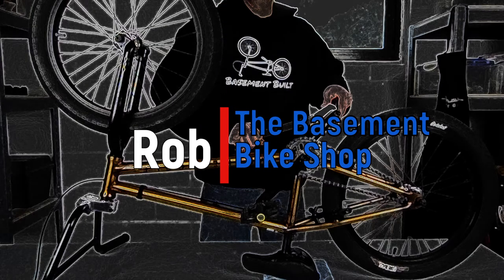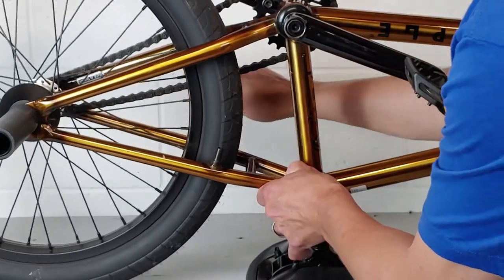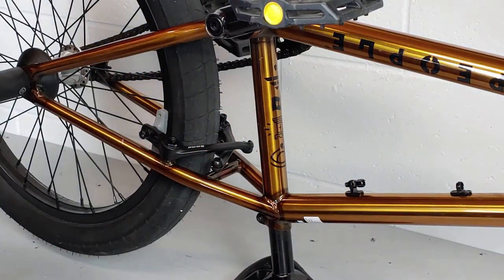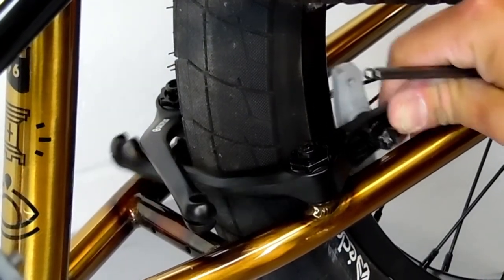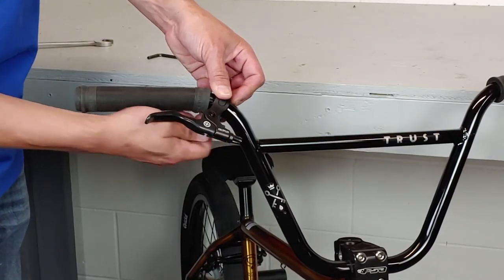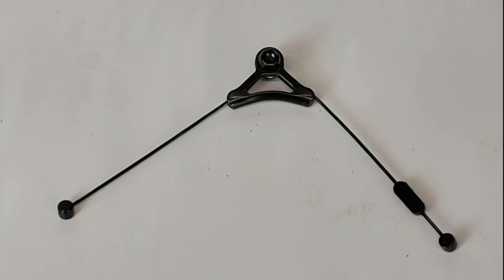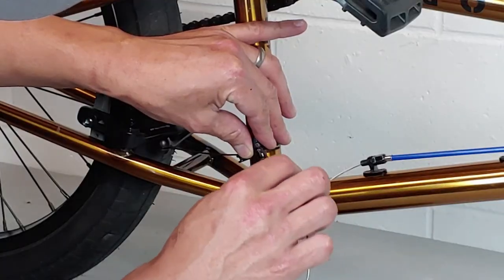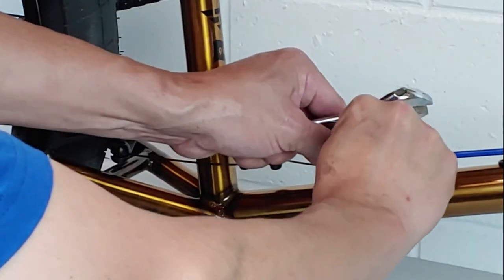Installing BMX U-Brakes and Brake Mount Kit- Step By Step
In this video I will show you how I install BMX U-brakes. This technique will help you install most BMX U-brakes with coil springs. If you are installing Odyssey Springfield brakes or if your u-brake mounts are not threaded, you can check out my Odyssey Springfield install video

If you need to remove your grip to install the brake lever, check out my grip removal and installation video

If you need to bend you brake lever or cut your bars down, check out my video

If you need to install a coil spring U-brake, check out my U-brake and cable install video

If you are interested in buying coil spring U-brakes, I recommend
If you are interested in buying a brake cable, I recommend